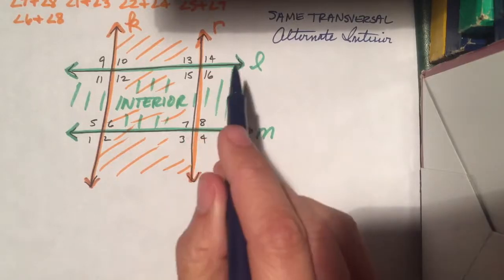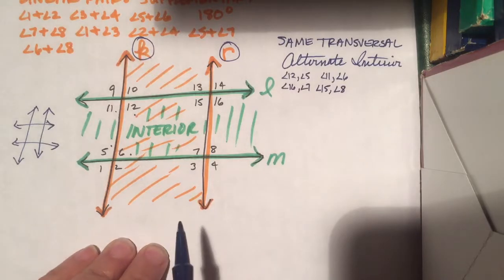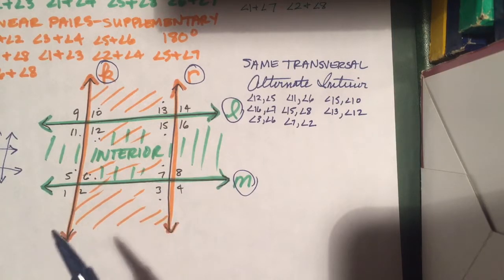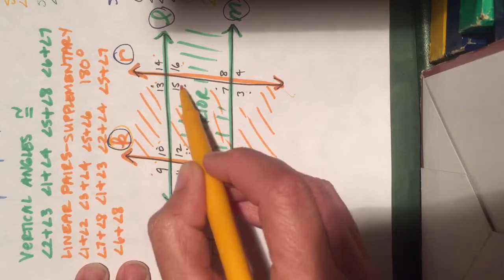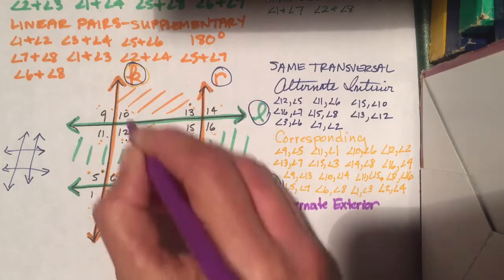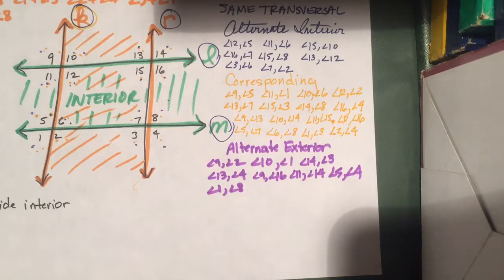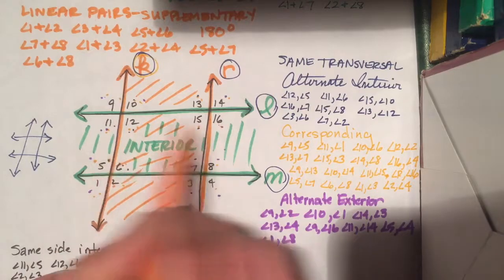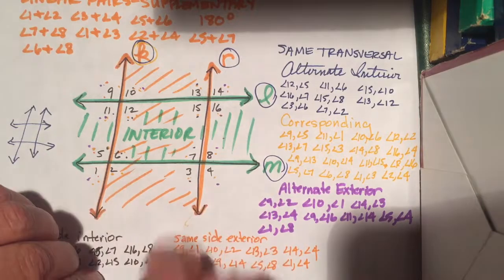Special Angle Pairs: Multiple Transversals Oct 24-26